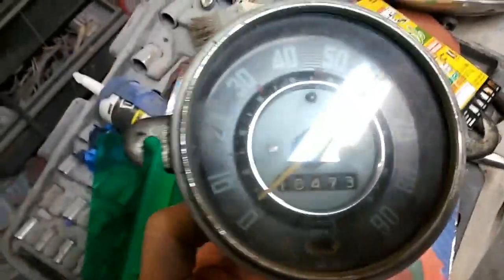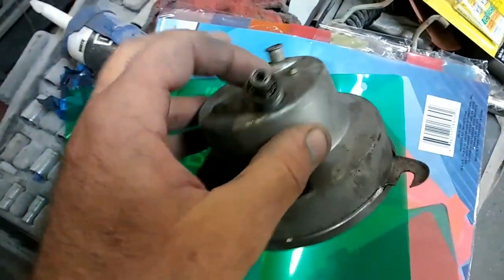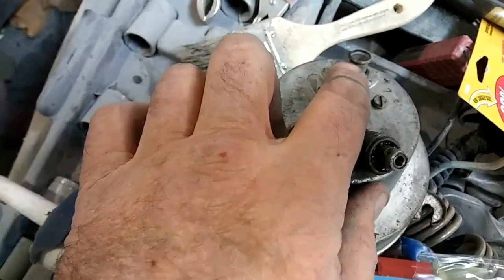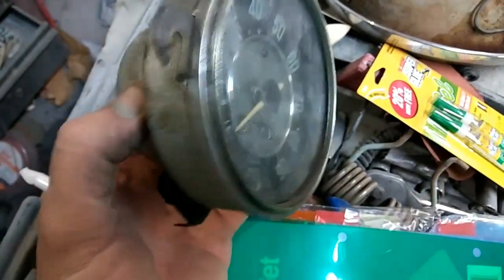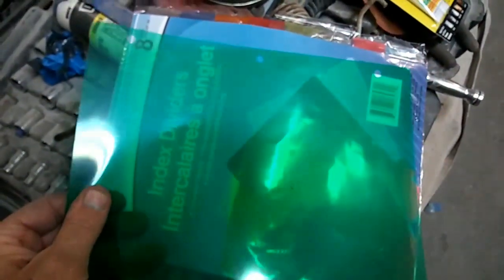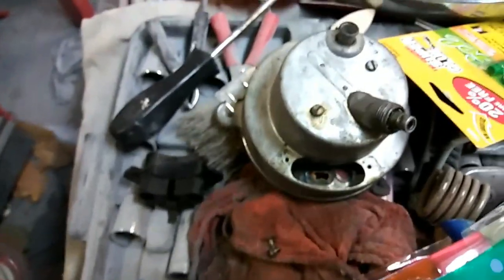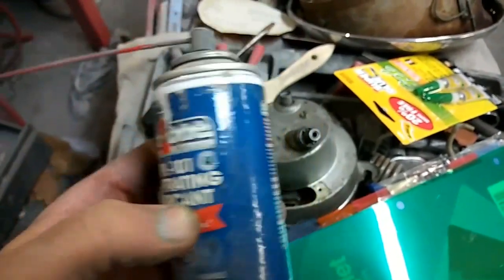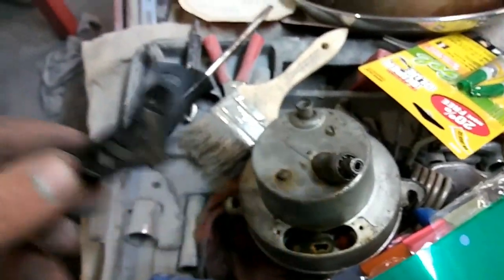VW speedometer repair DIY must see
- When I get another one that is not working right I will do another video on the complete overhaul. If you have one that is bad and you want me to make one please comment and I will go to the vw shop and get a parts one and take it apart. thanks for watching. unfortunately the video went blank right in the middle when I tried to pause it. I will make an updated one as soon as I need to do a repair.